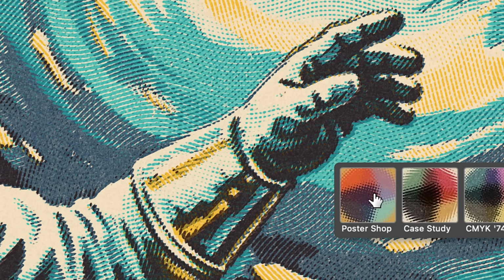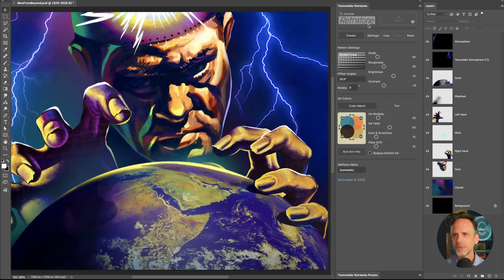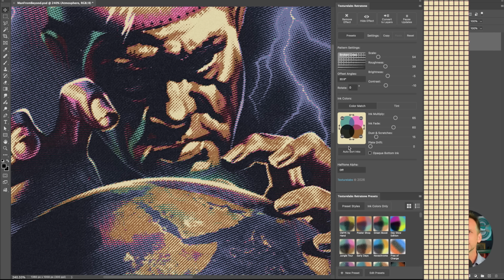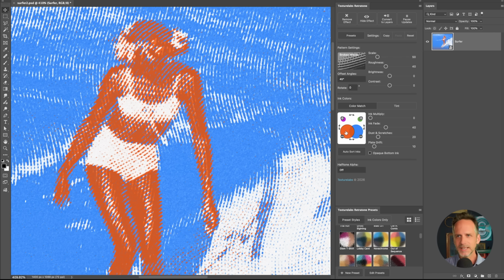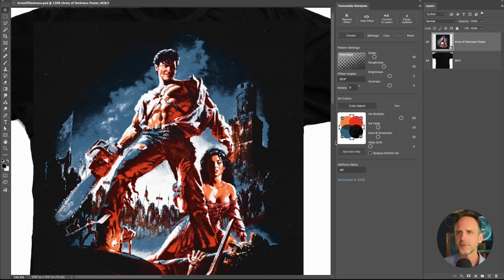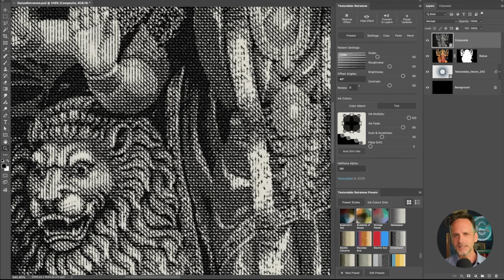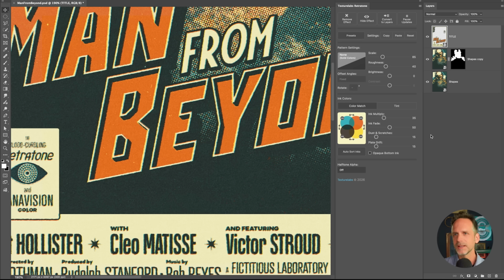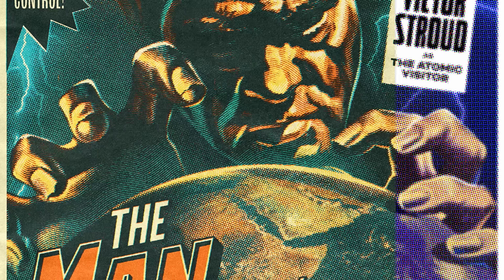A New Kind of Halftone in Photoshop | Texturelabs Retratone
Real halftone printing is surprisingly complex... multiple inks, stacking order, dot shapes, angles, opacity. Photoshop's Color Halftone filter doesn't come close. Retratone is a new Photoshop plugin that models the way inks actually behave in print, giving you fully adjustable, multi-color halftones that look like they came off a real press.

100 presets included. Save your own. Works as a Smart Object, so everything stays live and editable.

Free textures used in this video:
Lightning texture:

Sci-fi poster elements from:
Le Tueur au cerveau atomique (1955)
Frankenstein s'est échappé (1957)
Army of Darkness (1992)